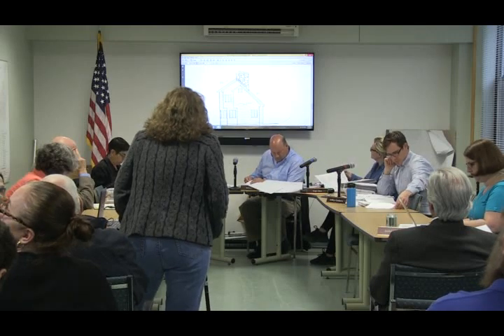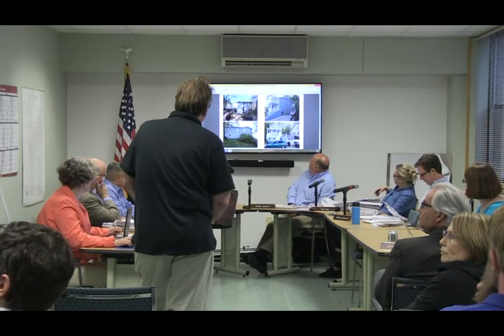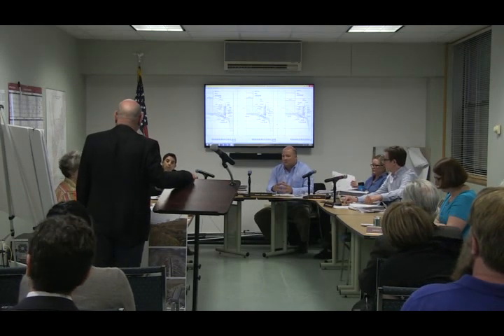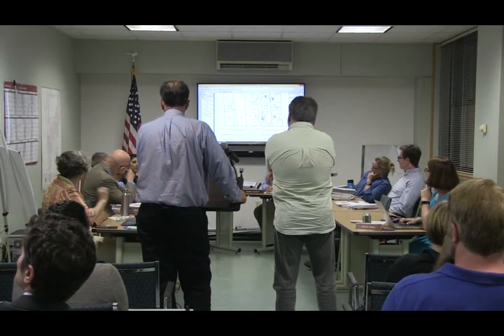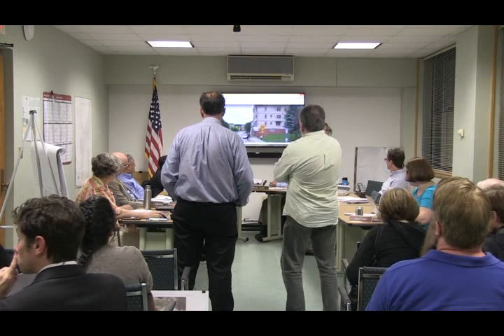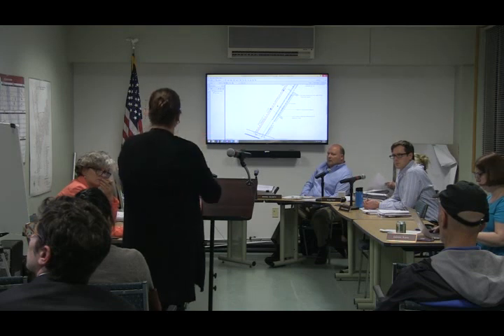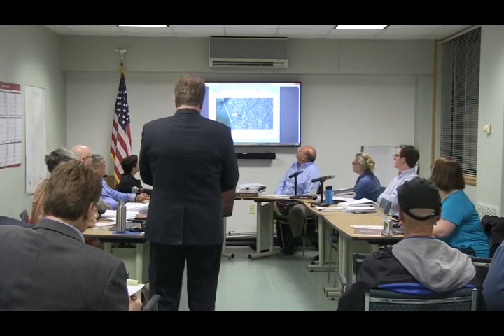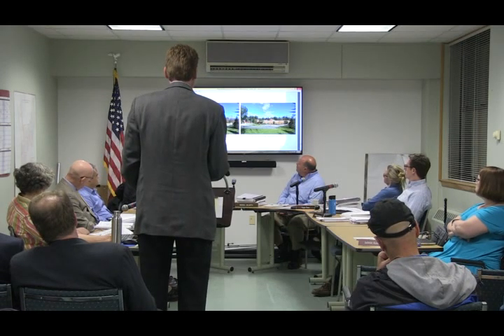VPB 5 28 2019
II.  BOARD OF ARCHITECTURAL REVIEW

    A.  BAR 12-17 49 Spring St. Corp., Owner, Spring St., 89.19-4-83 in a VC zoned district Action Requested : Applicant is seeking BAR approval to construct a new commercial use building . Date Originally Su...

    A.  BAR 08-19 Daniel David &amp; Peter Moran, Owners, 175 Cedar Lane, 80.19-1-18 in an S-100 zoned district Action Requested: Applicant is seeking to add a two-story addition for a sun room and bath on fi...

    B.  BAR 09-19 OLSL Hudson LLC, Owner, 321 North Highland Ave., 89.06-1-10 in an O-R zoned district Action Requested: Applicant is seeking BAR approval for expansion of the Atria-on-the-Hudson senior livin...

BAR 10-19 Luis Morgado, Owner, 25 Cedar Lane, 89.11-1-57 in an S-50 zoned district Action Requested: Applicant is seeking BAR approval for a mixed-use building that includes a bakery and 8 apartments.

      BAR 11-19 19 Campwoods Road LLC, Owners, 19 Campwoods Rd., 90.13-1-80 in an NC-2 zoned district Action Requested: Applicant is seeking BAR approval for a two-story addition of 6 residential units abov...

      BAR 12-19 Eddie &amp; Gina Tapia, Owners, 13 Market St., 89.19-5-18 in a T zoned district Action Requested: Applicant is seeking BAR approval for re-construction of a new detached garage. Date Origina...

 III.  PLANNING BOARD

    A.  PB 21-11 Hudson EFT, Owners, 80 Main St., 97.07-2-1 in a PW-b zoned district Action Requested: Applicant is seeking an amendment to previously approved site plan. Date Originally Submitted: 2/26/19 Co...

    B.  PB 10-17 49 Spring St. Corp., Owner, Spring St., 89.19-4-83 in a VC zoned district Action Requested : Applicant is seeking site plan approval to construct a new commercial use building . Date Original...

    A.  PB 01-19 Ossining Land LLC, Owners, 34 State St., 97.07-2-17 in a Pw-c zoned district Action Requested: Applicant is seeking re-approval of the site plan approval and conditional use permit that was p...

    C.  PB 04-19 Franklin Criollo, Owner, 5 Matilda St., 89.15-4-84 in a T zoned district Action Requested: Applicant is seeking a conditional use permit to convert one-family structure currently under constr...

      PB 05-19 OLSL Hudson LLC, Owner, 321 North Highland Ave., 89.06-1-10 in an O-R zoned district Action Requested: Applicant is seeking site plan approval and an excavation and fill permit for expansion ...

      PB 06-19 Sing Sing Correctional Facility, Applicant, Hunter St., 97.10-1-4 in an IR zoned district Action Requested: Notice of Intent to become Lead Agency for conditional use permit and site plan app...

 IV.  ADDITIONAL BUSINESS OF THE BOARD

    A.  Approval of minutes and resolutions from the April 23, 2019 meeting.